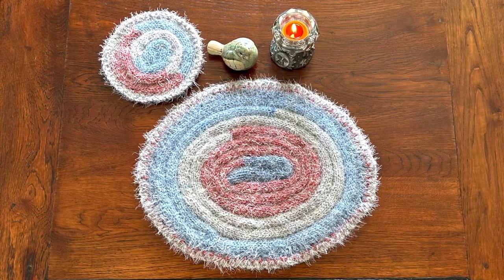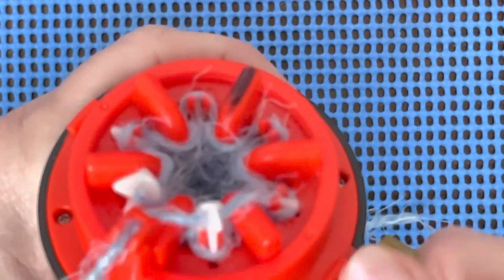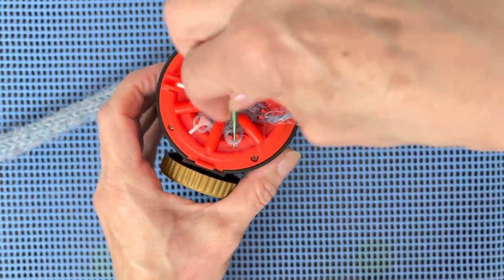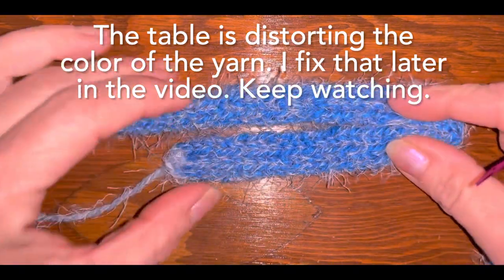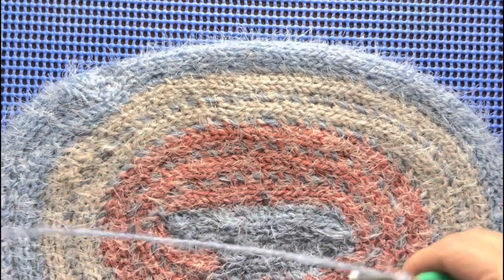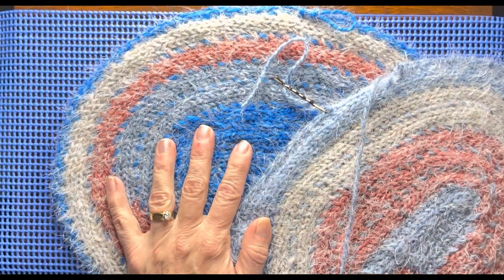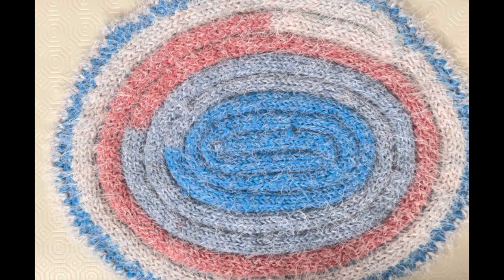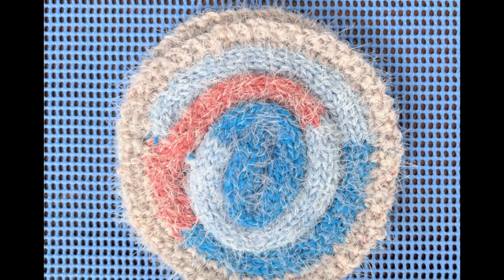Placemat and Coaster Set Using Addi Egg ~ Addi, Sentro, Circular Knitting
One skein, many looks!
These placemat and coaster sets are easy and fun to make and we get to use our Addi Egg! Yay!

Using one ball of Caron Latte cakes we can make placemats that look different but that all coordinate so they look great on your table!

I love them a lot!! SERIOUSLY!!

Can’t wait to see your color variations. Please post in the FB groups that you are in and be sure to post in my group as well! I can’t wait to see.

Here is a link to my FB group…..

Here is a link to my kids channel. Lol ❤️❤️❤️

Happy knitting my friends!!